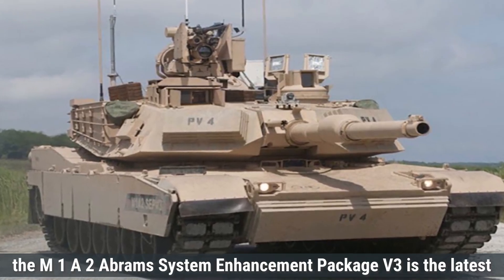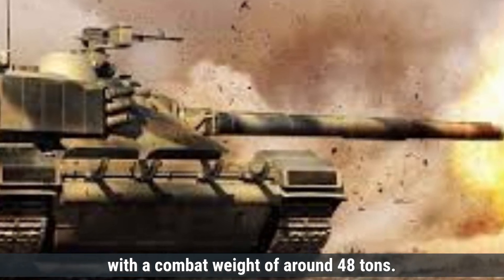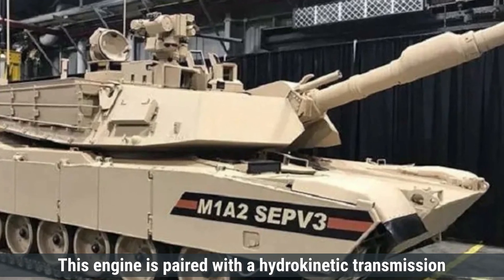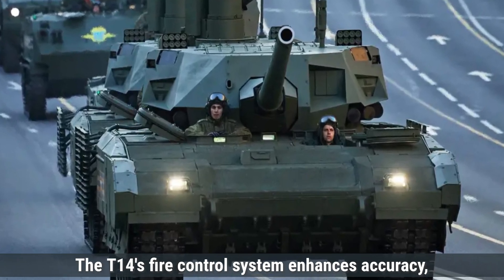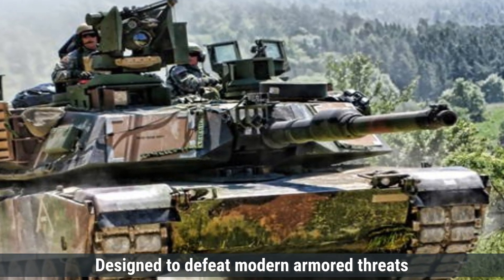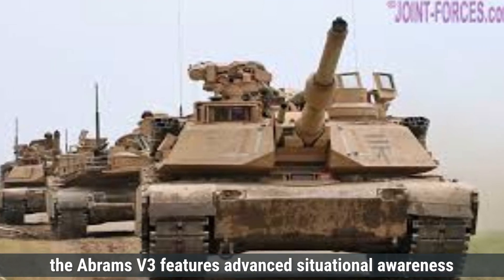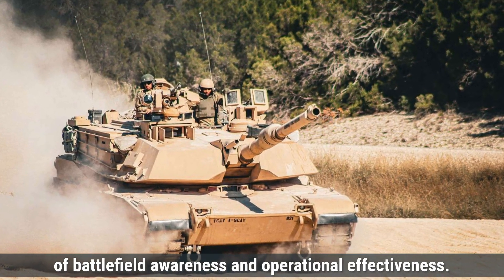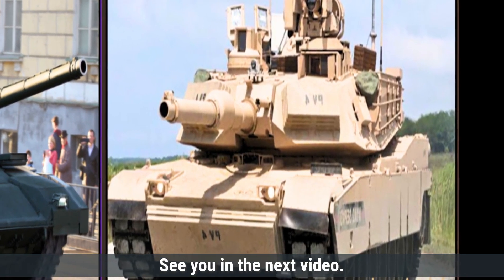Comparative Analysis: Russia’s T-14 Armata vs United State's M1A2 Abrams SEP V3 Main Battle Tank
In this video, we compare two of the most advanced main battle tanks in the world: Russia’s T 14 Armata and the U.S. M1A2 Abrams SEP V3. We look at their design, armament, performance, and protection systems to determine which one takes the edge in modern combat. Who do you think has the upper hand?

Thanks